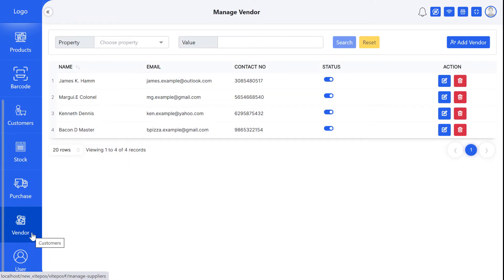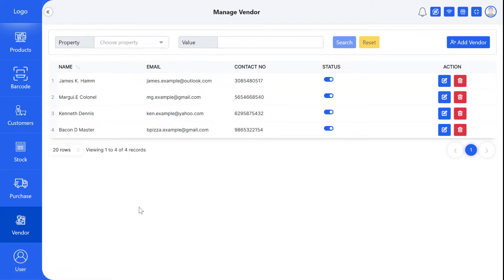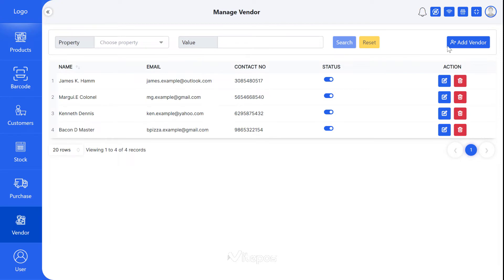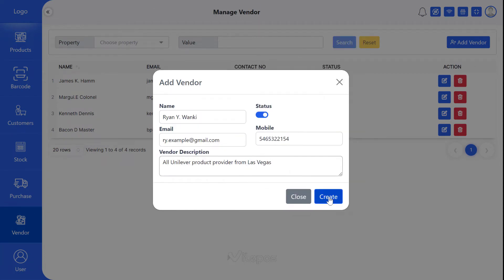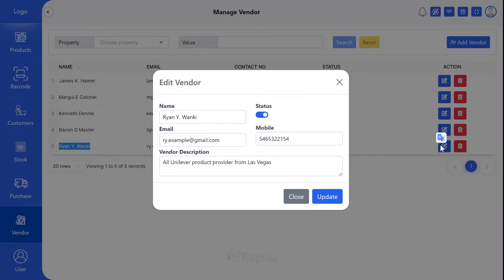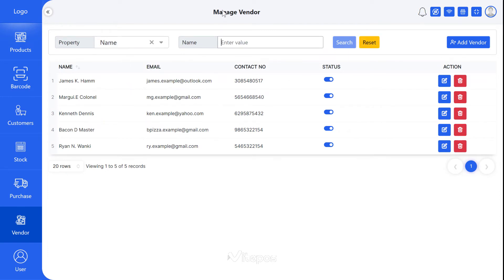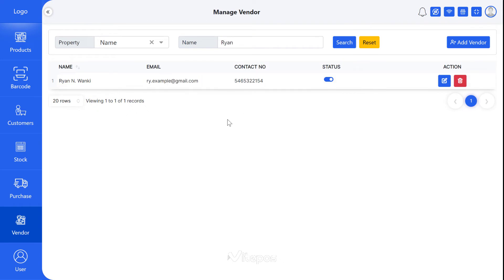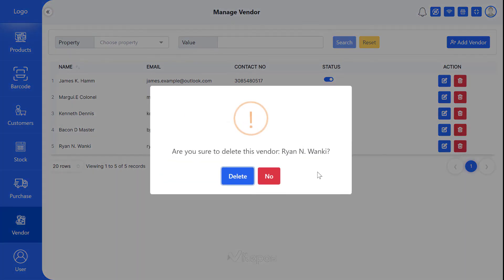Vitepos - Vendor Manage